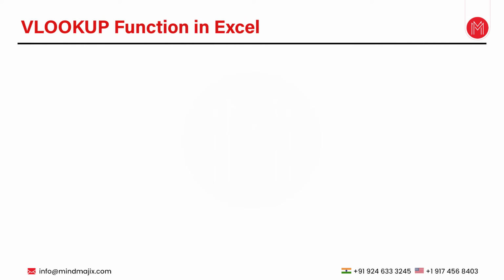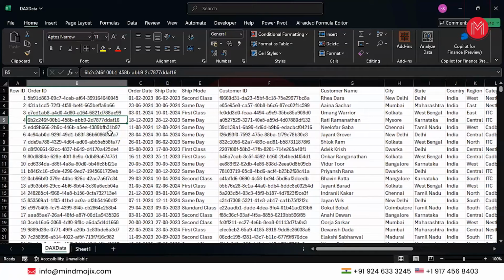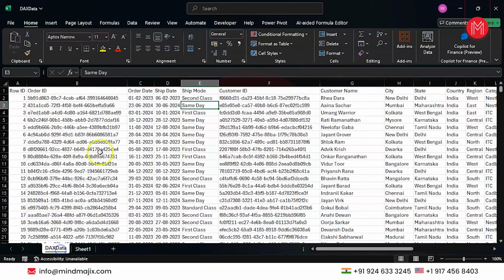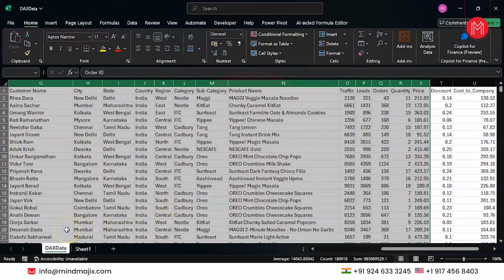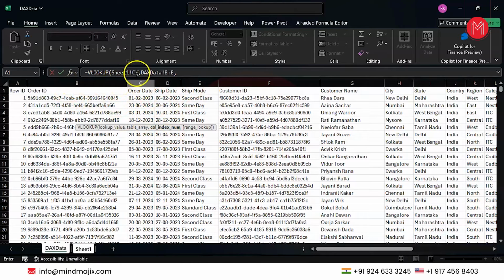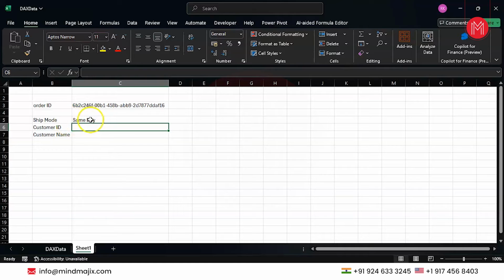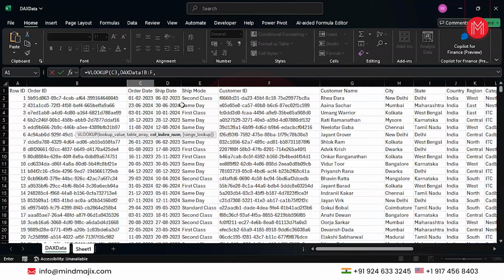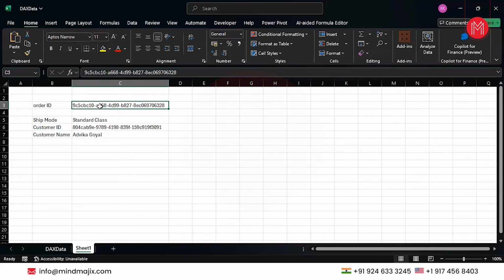How to Use VLOOKUP in Excel? | VLOOKUP Function Tutorial For Beginners | MindMajix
Want to master VLOOKUP in Excel? This video explains how to use the VLOOKUP function in excel with an example. VLOOKUP in Excel is used to search for a value in the first column of a range and return a corresponding value. This video covers how to use VLOOKUP,  its syntax, common errors, and using exact or approximate matches.

✅ Below are the topics we covered in this VLOOKUP in Excel Tutorial:

0:00:07 Introduction
0:01:36 What is VLOOKUP Function in excel
0:02:22 How to use VLOOKUP Function in excel

VLOOKUP in Excel is a function used to search for a value in the first column of a table and return a value in the same row from another column.

🟢 Why is VLOOKUP important in Excel?
VLOOKUP is important in Excel because it helps quickly find and retrieve data from large tables, saving time and reducing manual errors. It's widely used for data analysis, reporting, and automating lookups.